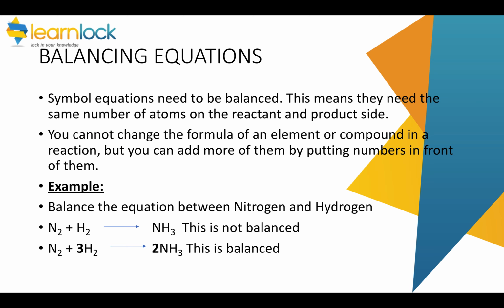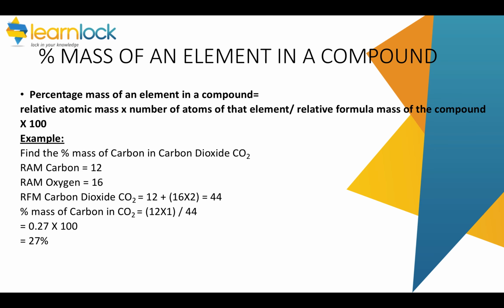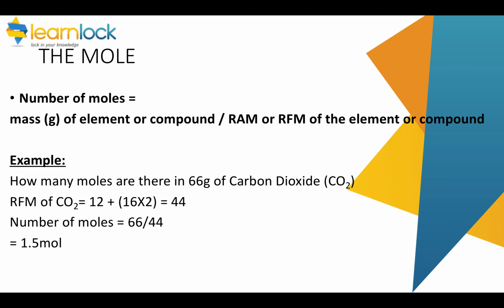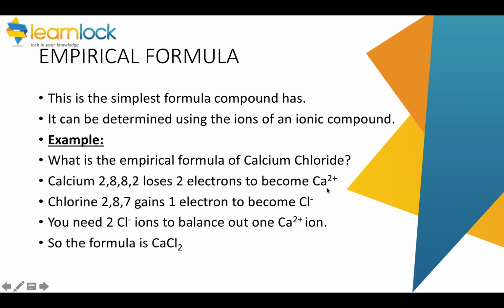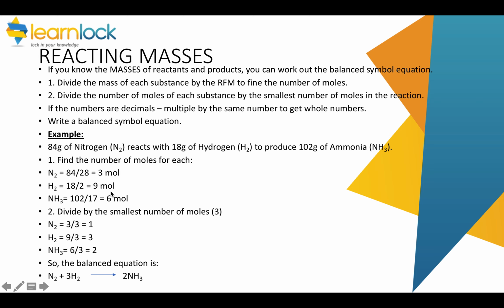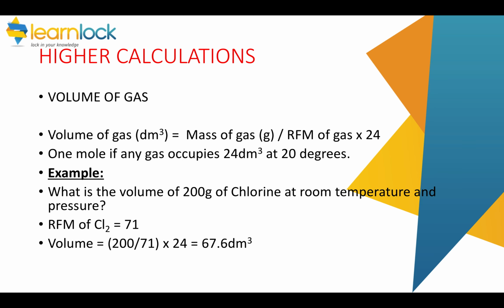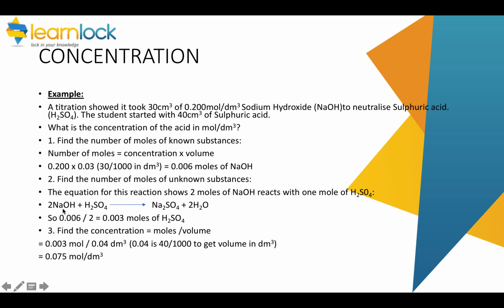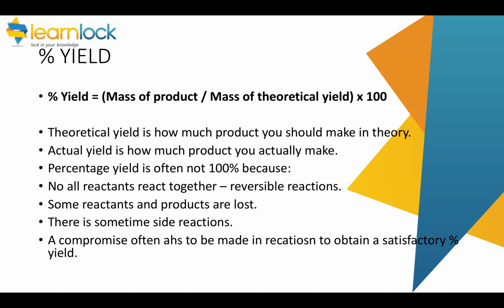GCSE AQA Chemistry - C3 Quantitative chemistry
All you need to know about GCSE AQA Chemistry. In this video:
Topic - Quantitative chemistry
Sub topics - Calculations in chemistry (including higher) and atom economy

We have available on the website the following subjects for GCSE:
-Biology
-Chemistry
-Physics
-Geography
-History
-English literature
-Spanish
-French
-German